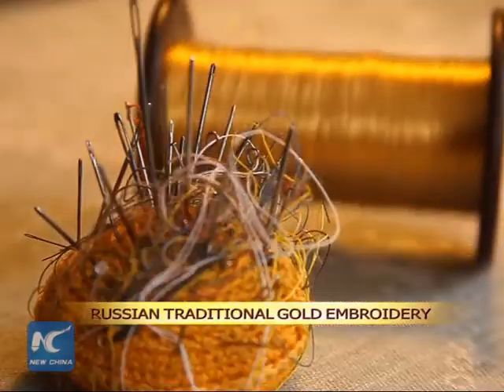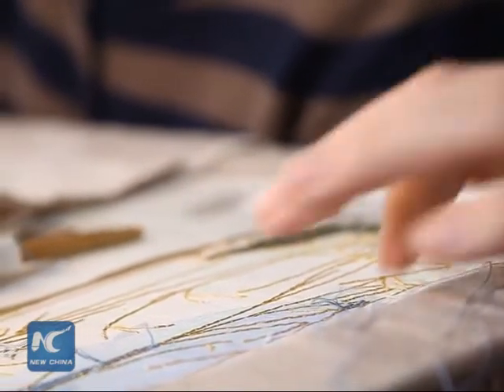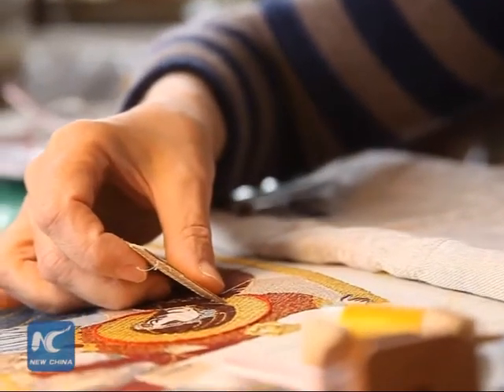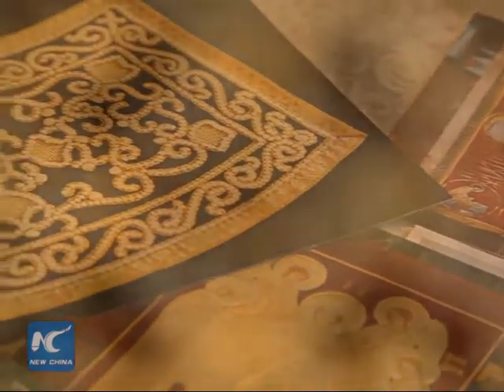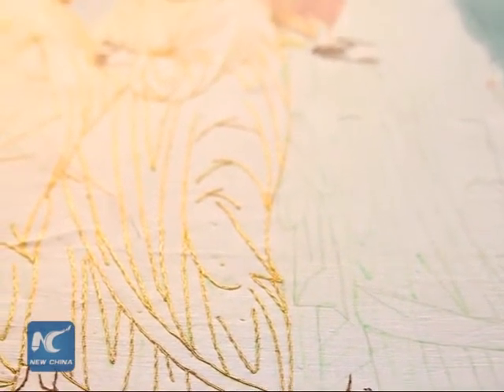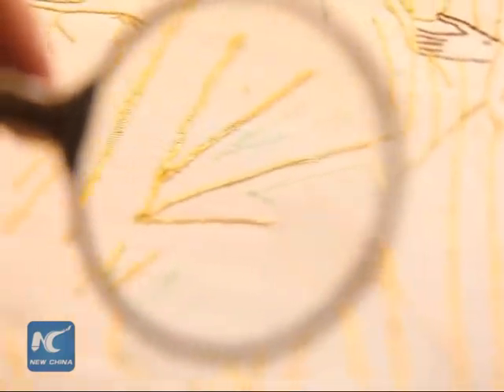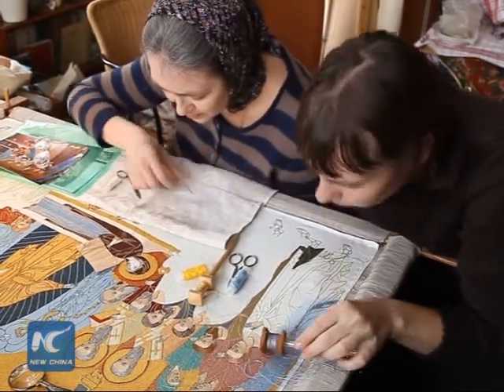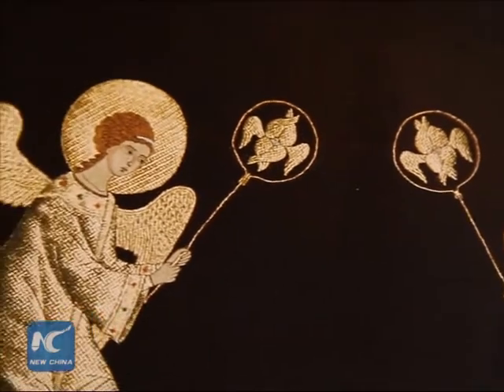Russian traditional gold embroidery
As one of the most representative and traditional handicrafts in Russia, gold embroidery is a type of decorative art which uses gold thread to embroider. It was widespread in ancient Russia, and has become a rare and expensive art in modern today. Gold embroidery now is often presented as precious gifts to churches, ceremonies and international events.